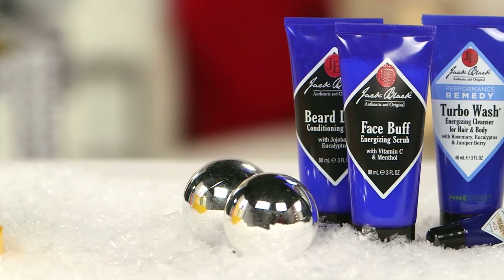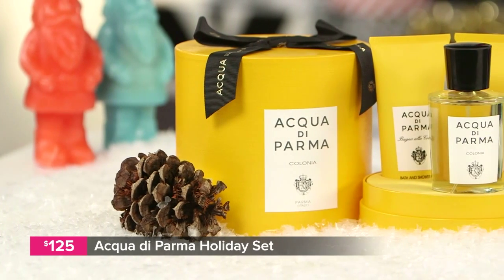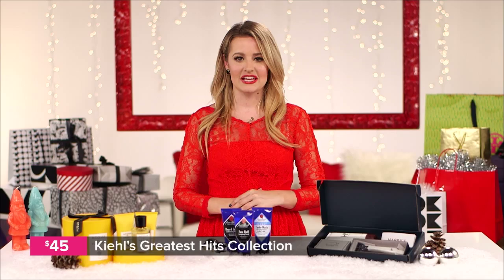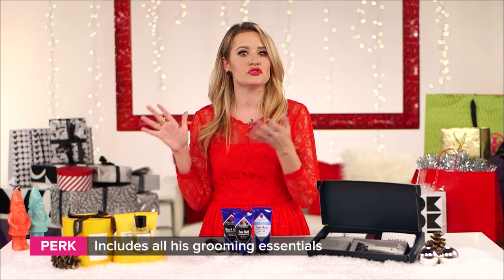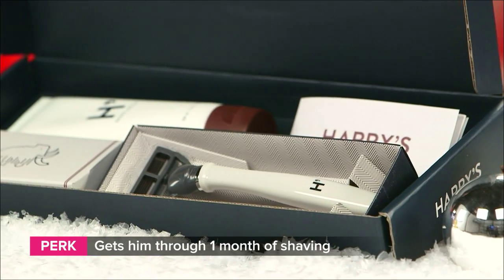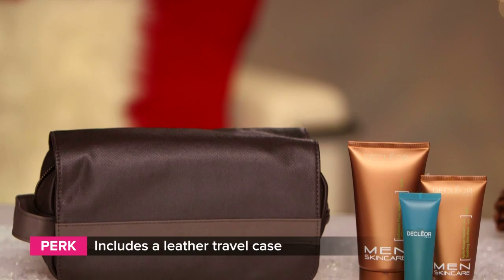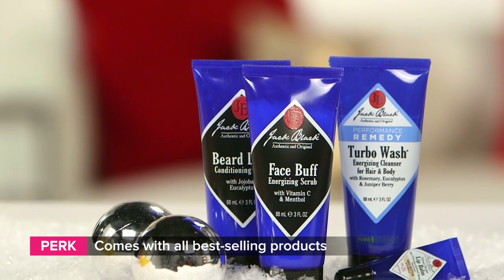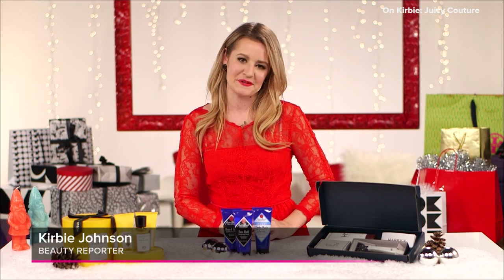Men's Gift Guide for the Holidays: 5 Ways to Spoil Him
Need a gift for the man in your life? Whether it's your significant other, your dad, or a picky in-law, every man likes to feel pampered — whether he likes to admit it or not. We've rounded up five grooming sets that will make any man feel like, well, he's the man. And there's one for every budget out there, so you can majorly splurge or get a major steal.

On Kirbie: Juicy Couture dress.